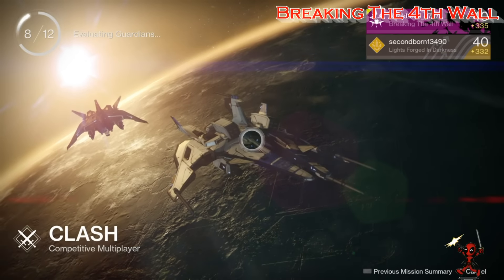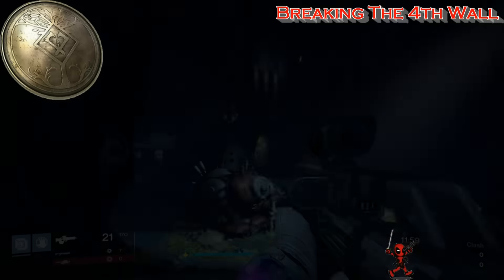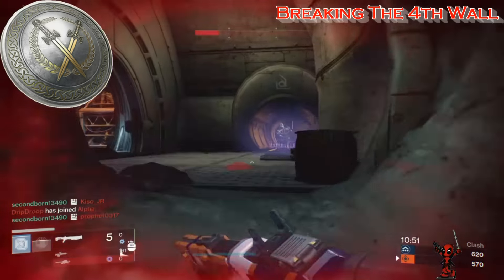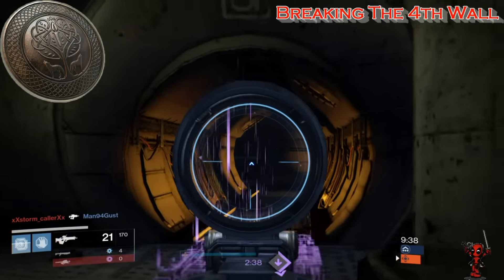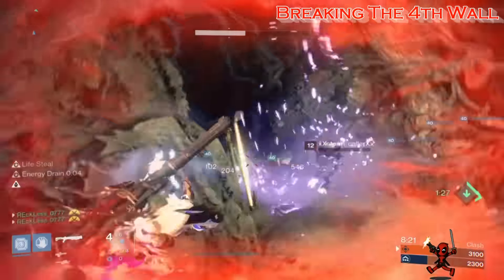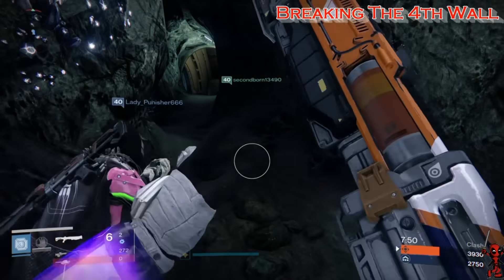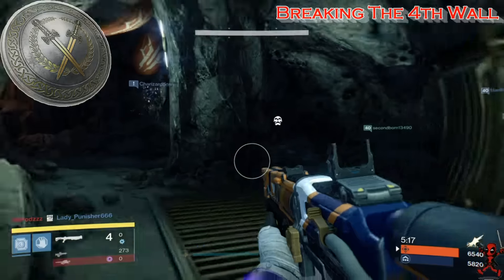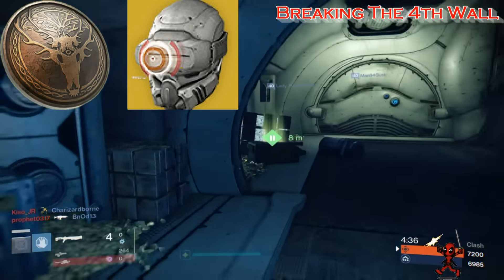Destiny: Rise of Iron - Iron Lord Artifacts, What They Do!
In this video I will be showing and explaining all of the Iron Lord Artifacts Pre-Rise of Iron release. I also determine which I feel is best for PVE as well as PVP. This video was edited (background music was too loud) and re-uploaded.

Best Exotic Engram Farming Spot After April 2016 Update!!